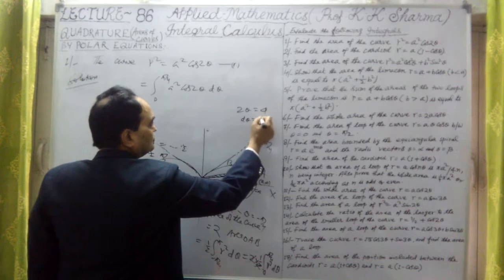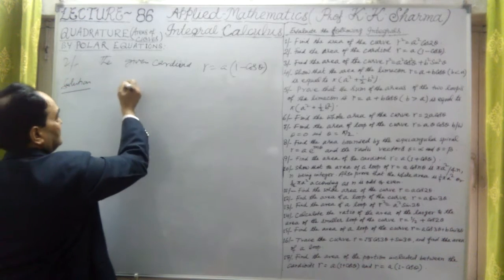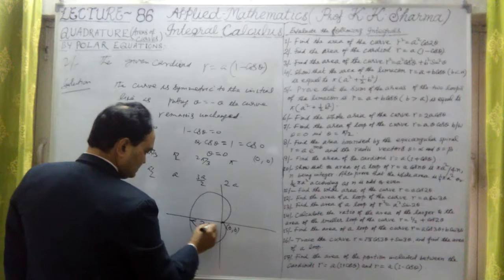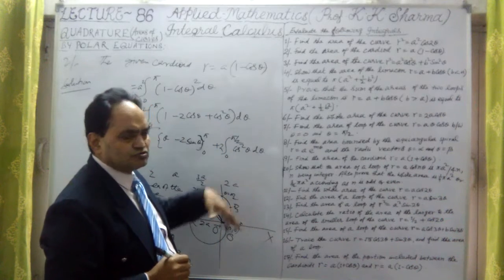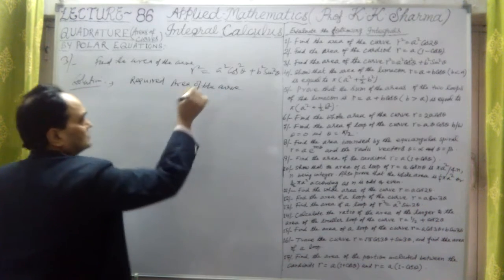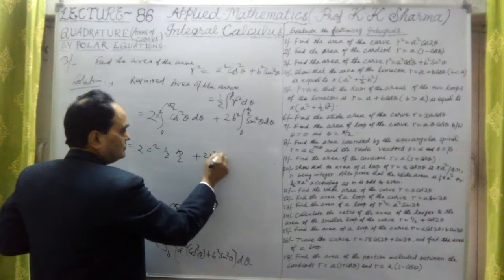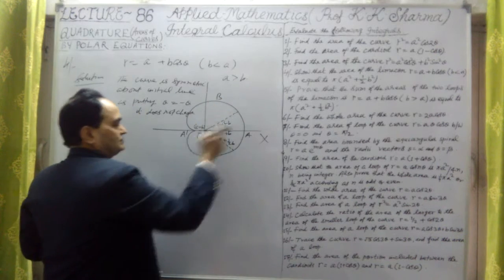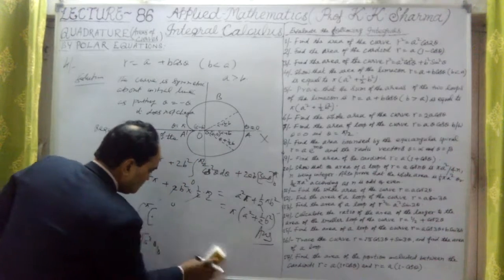QUADRATURE AREAS UNDER CURVES BY POLAR EQUATIONS INTEGRAL CALCULUS LECTURE 86 B STEP BY STEP LE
AREAS OF CURVES GIVEN BY POLAR EQUATIONS

There are two methods of finding areas under curves by polar equations in Integral Calculus:
 SINGLE INTEGRATION: - The area bounded by the curve r = f(θ) , where f(θ) is a single valued continuous function of θ in the domain (α,β) and the radii vectors θ= α ,and θ= β  is equal to 1/2 [Limits α  to β ʃ r^2dθ]   ( α is less than β).
 DOUBLE INTEGRATION: - The area bounded by the curve r = f(θ),  where f(θ) is single valued function of θ in the domain (α,β)  and the radii vectors θ= α   and  θ= β is    Limits θ= α to θ= β ʃ dθ Limits r = 0  to f(θ) ʃ r dr     ( α is less than β ).
These two methods have been explained in the Lecture Series Lecture – 86 with illustrative instances or questions from students’ queries online and in the class studies so please go through the aforesaid Lecture Series for detailed discussion.